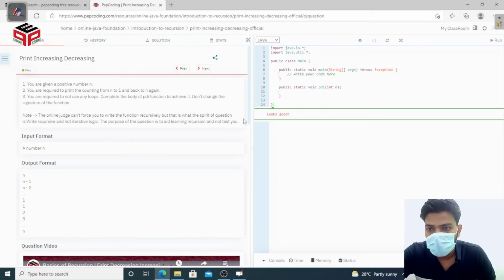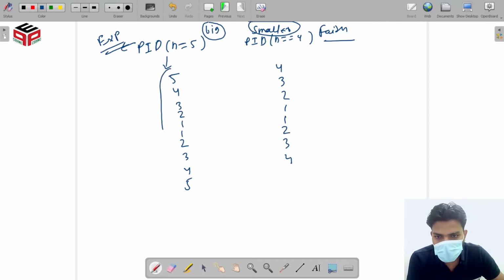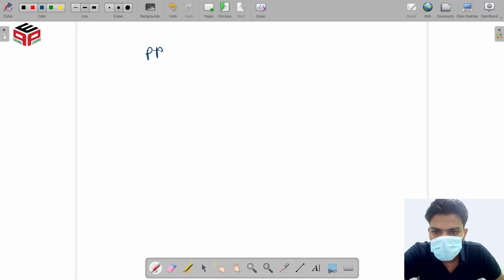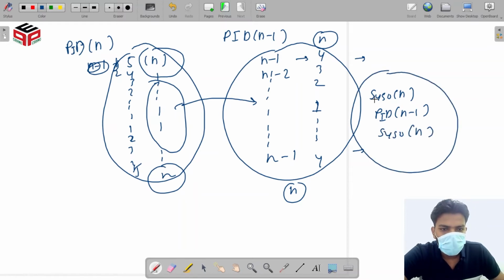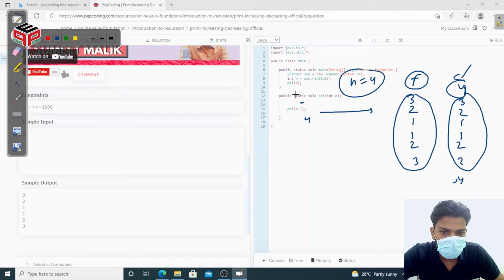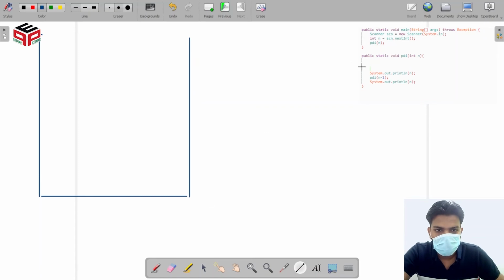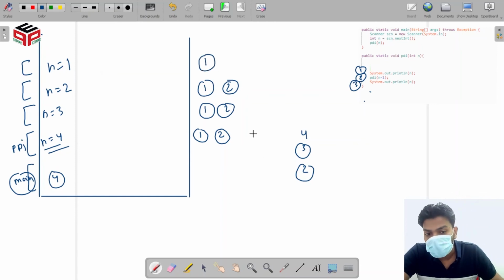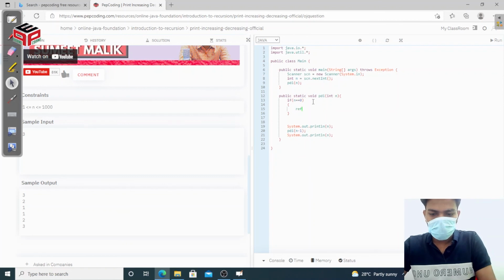Print Increasing Decreasing | Intro to Recursion | In English | Java | Video_3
In this question we print numbers in Increasing Order and Decreasing Order.

Question Name:
Print Increasing Decreasing

Question Statement:
1. You are given a positive number n.
2. You are required to print the counting from 1 to n.
3. You are required to not use any loops. Complete the body of print Increasing function to achieve it. Don't change the signature of the function.

Topic: Introduction of Recursion Recusrsion Print Increasing Decreasing

Used

TimeComplexity: O(N)

SpaceComplexity: O(1) (Recursive Space)